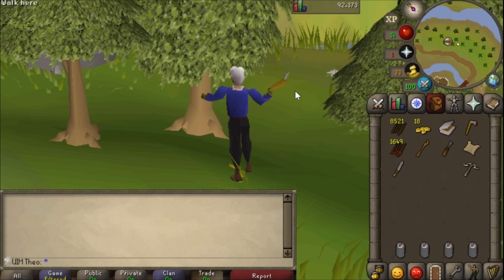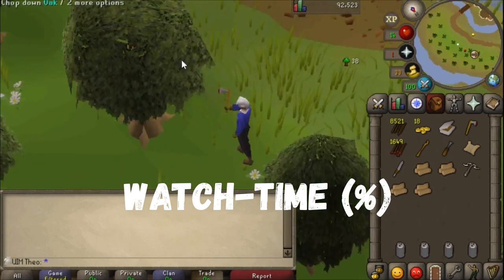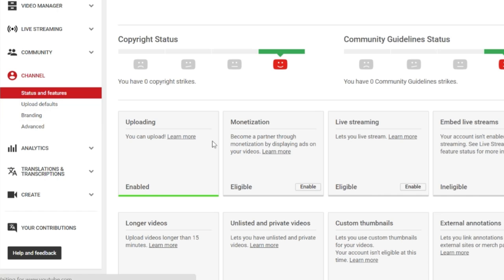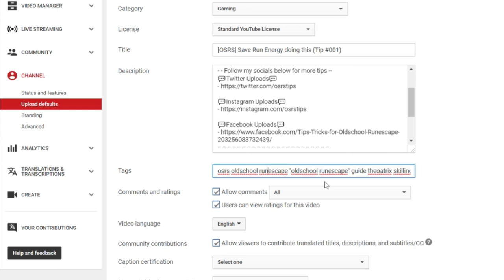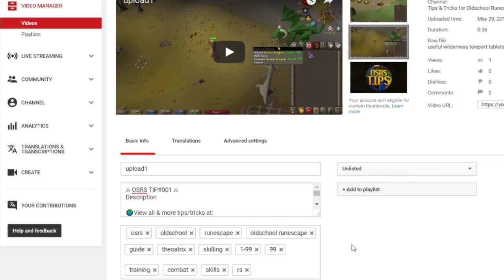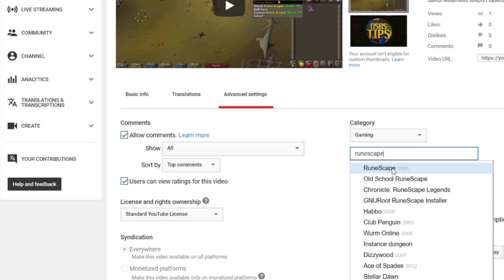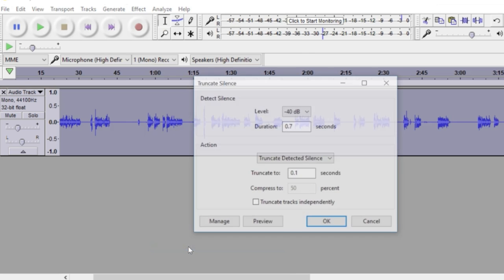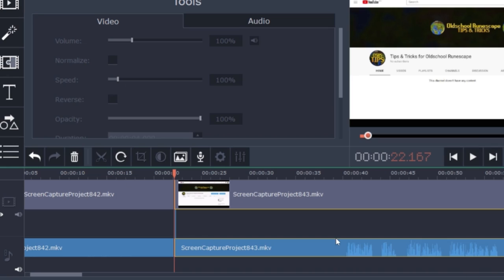Tips for making an OSRS YouTube Channel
I've received some requests in the past asking if I can give some pointers for new OSRS channels. This video presents some of the most important info you'll want to know when starting up a new channel.

Update: I'm still in the process of moving to a new apartment but I have my PC now - woot. I'll be uploading 1-2 videos a week for a couple of weeks, and then back to the regular schedule. Thanks for understanding!